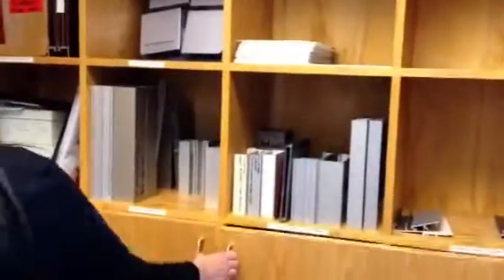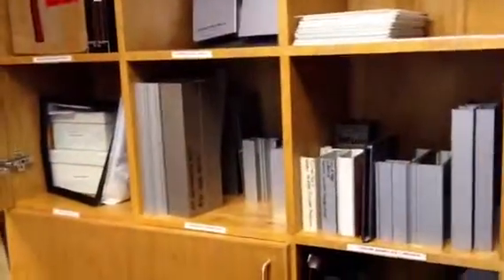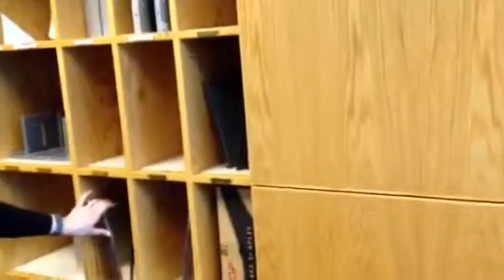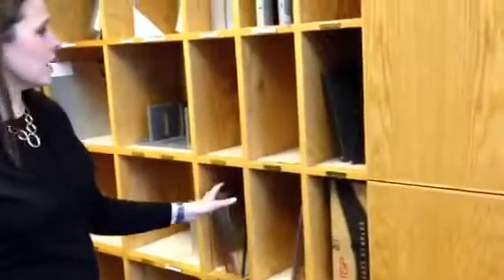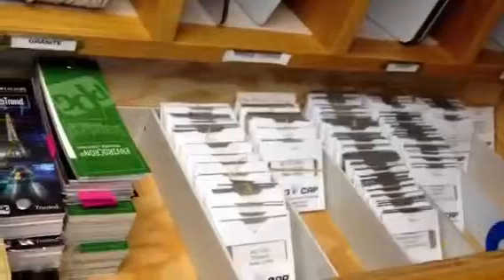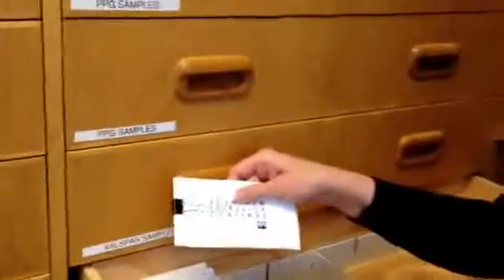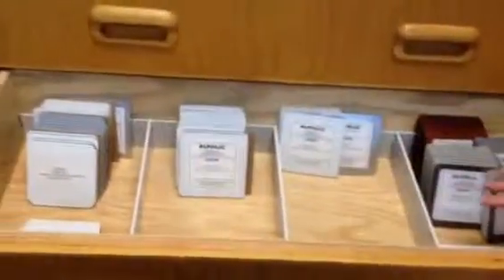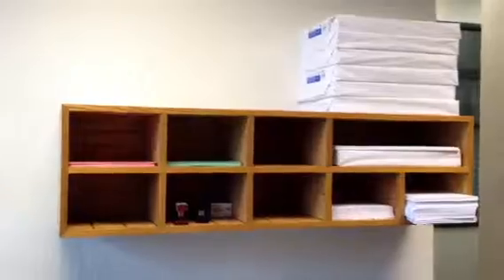Pete Cortes clean cubbies after